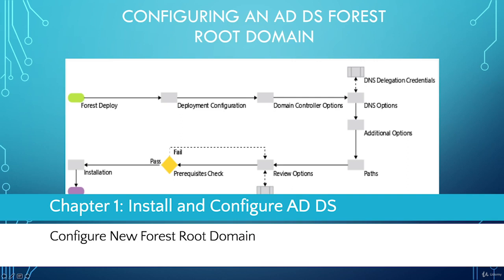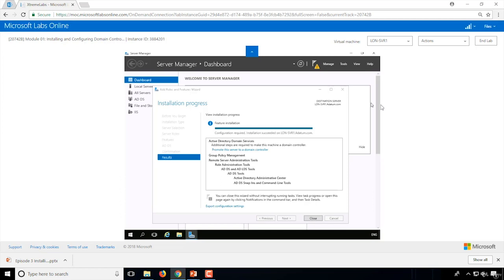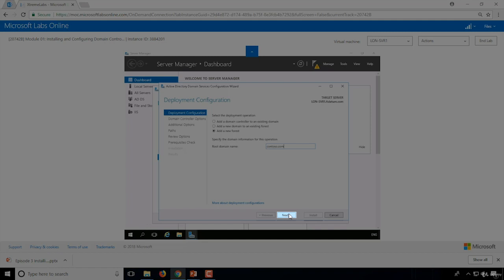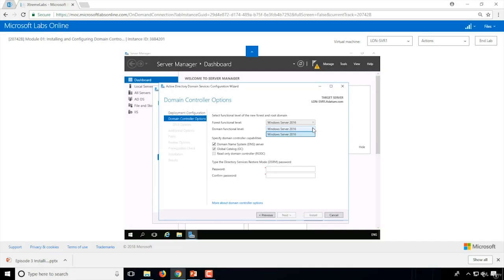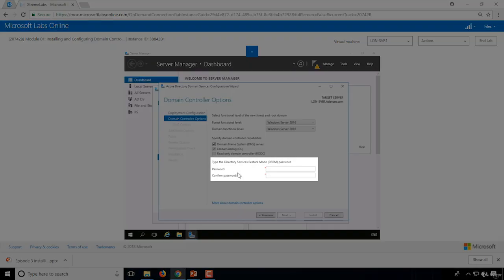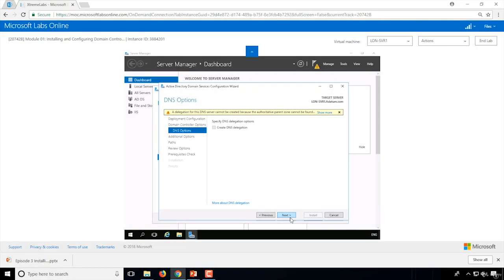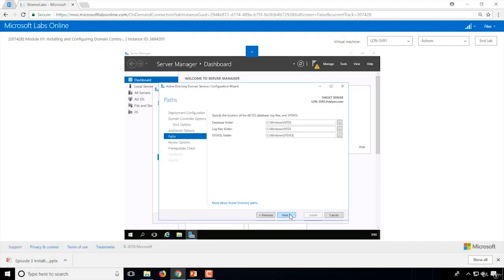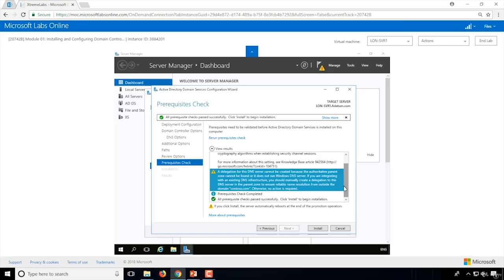005 Configure New Forest Root Domain